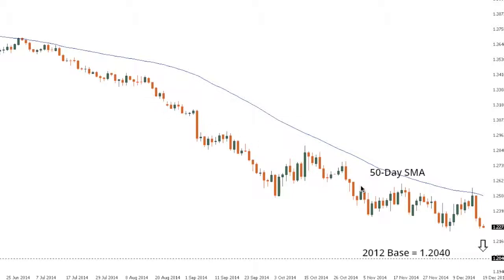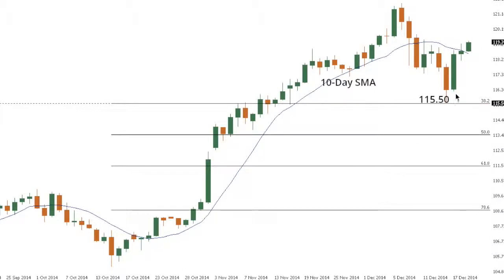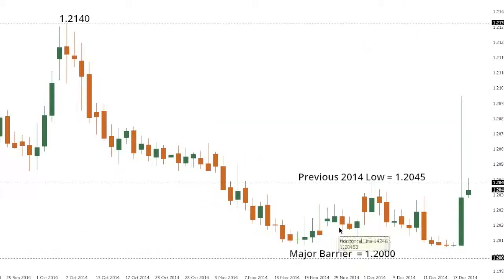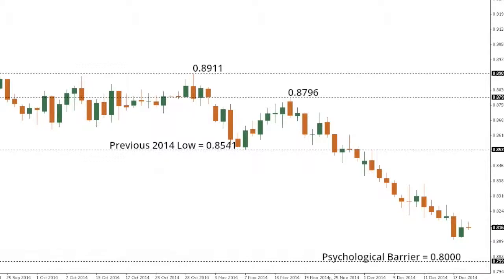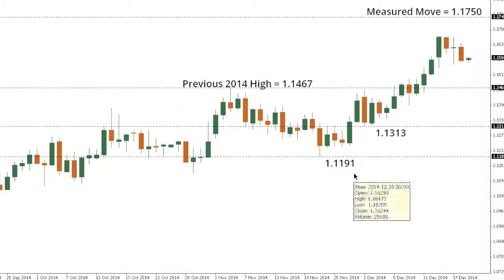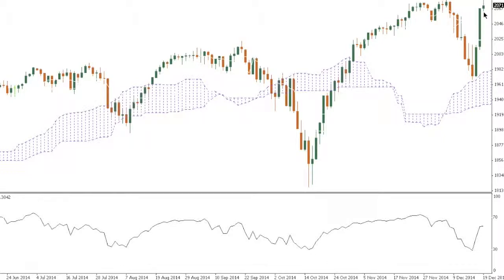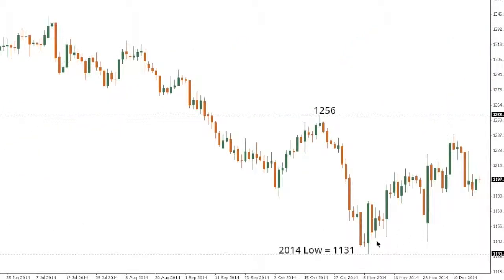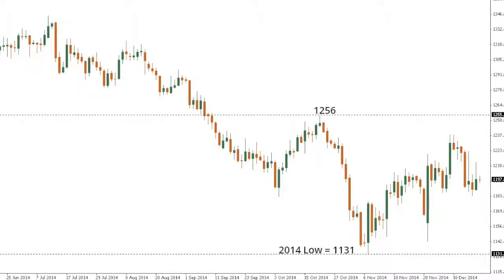LMAX Exchange Chart Talk - Friday, December 19, 2014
Euro looking for next downside extension.